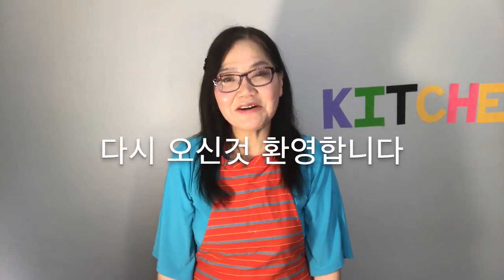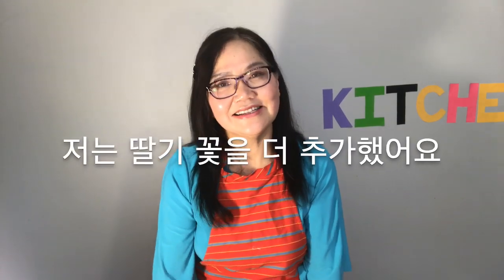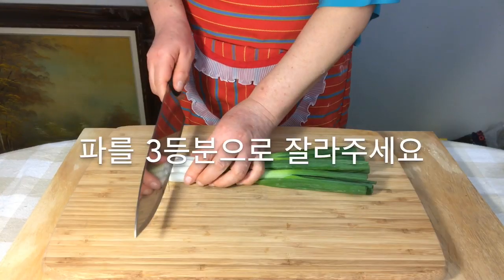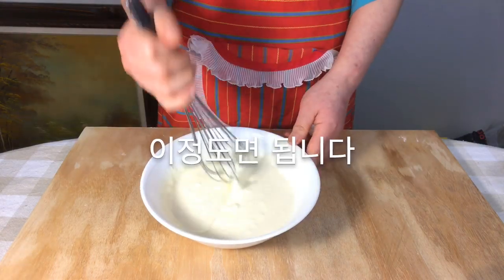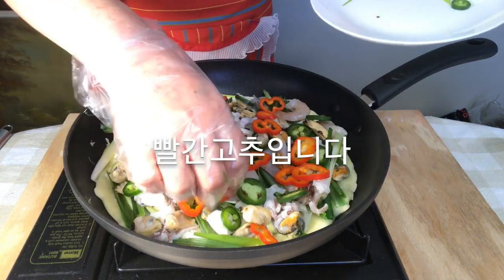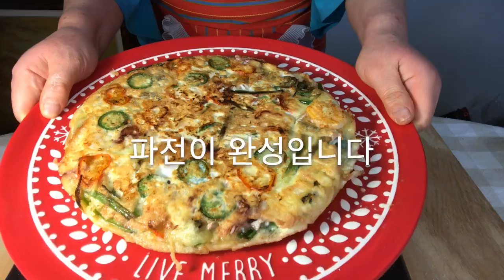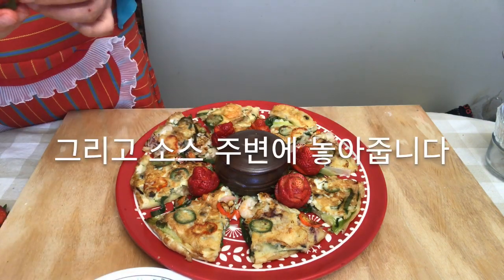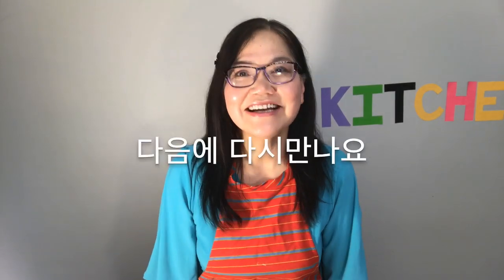[ENG/KOR] Seafood Pancake on a Rainy day 비올땐 해물파전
Recipe 재료
부침가루/ Flour powder 1 cup
찹쌀가루/ Glutinous Rice Powder 2 Tbsp
파 4뿌리/ 4 Green Onions
해물믹스/ Assorted Seafood 1 Cup
물/ Water 1 Cup
푸른고추 1개/ 1 Green pepper
빨간고추 1개/ 1 Red bell pepper
간장/ Soy Sauce 2 Tbsp
식초/ Vinegar 1 Tbsp
고추가루/ Pepper flakes 1/2 Tbsp
계란 2개/ 2 Eggs
딸기 6개/ 6 Strawberries
식용유/ Canola Oil 4 Tbsp
소금/ Salt 1/4 Tsp